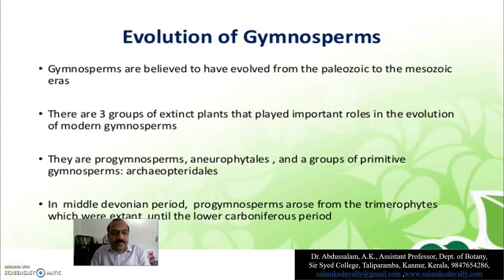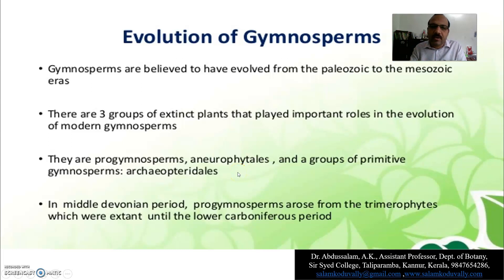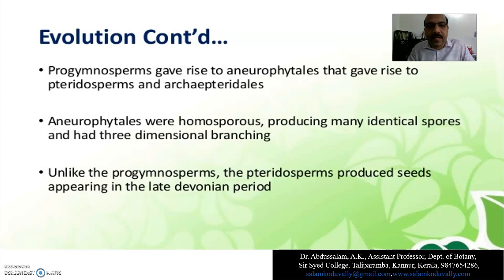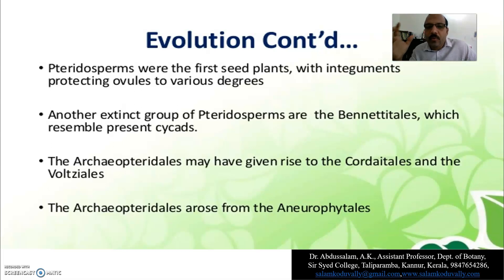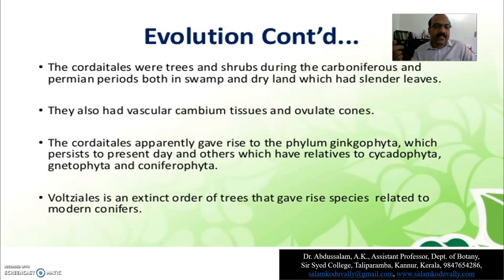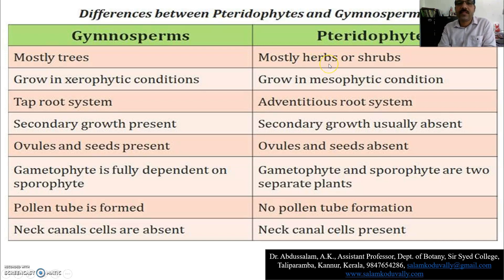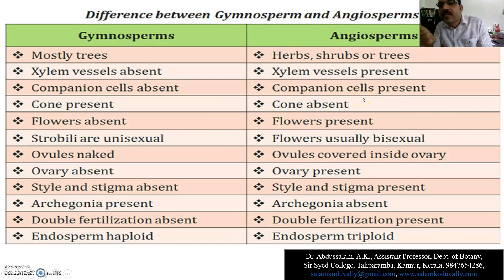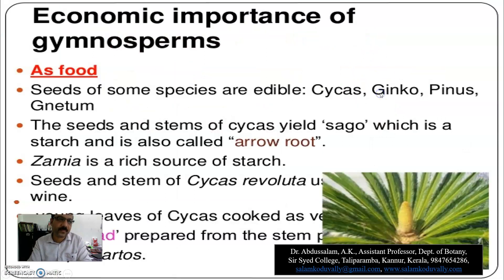Evolution of Gymnosperm